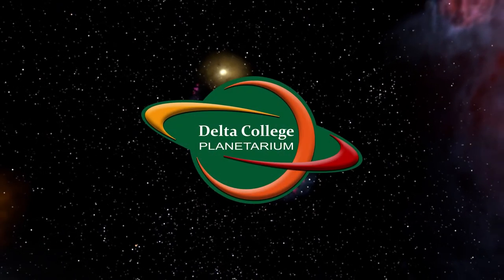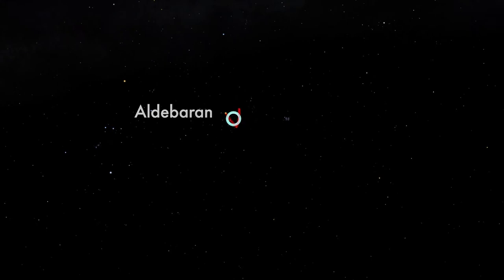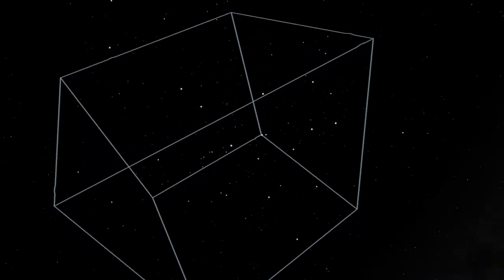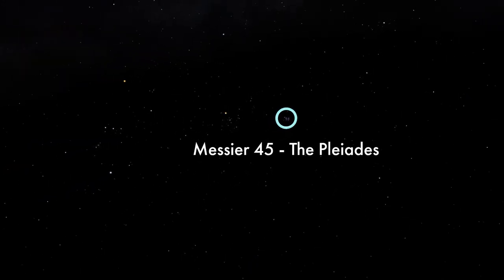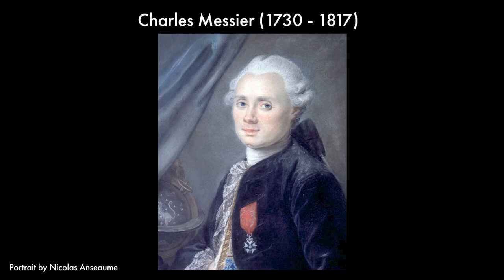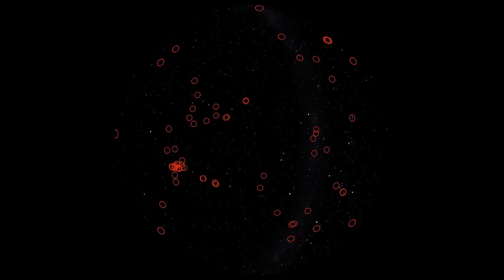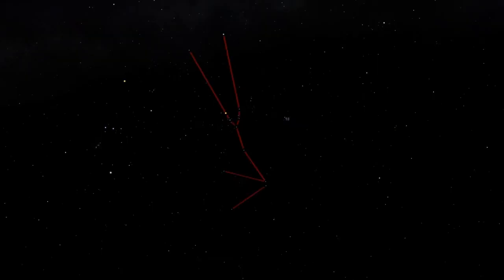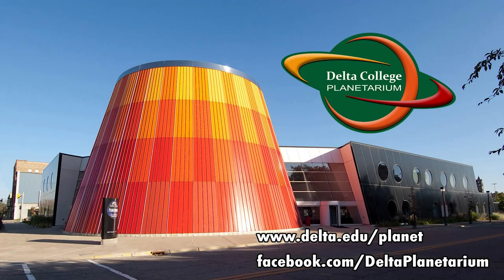The Constellations - Taurus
This is the twenty-second episode of our ongoing series about the constellations. Today we explore the constellation Taurus, the bull, and take a closer look at some of the star clusters visible in the night sky. We also examine the Crab Nebula pulsar and the history of the Messier Catalog.

Image Credits:
Pleiades Photo - NASA, ESA and AURA/Caltech. This image is in the public domain.

Portrait of Charles Messier - Artist Nicolas Anseaume. This painting is in the public domain.

Comet NEOWISE 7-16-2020 - Photographer Brian Kennedy. This image is used with permission.

Comet C/2019 Y4 and M81 & M82 - Photographer Brian Kennedy. This image is used with permission.

"Maia Nebula" from the album "Invent the Universe" by the artist Stellardrone. The song has been modified in length from the original. Music is used here under a Creative Commons 3.0 Attribution Unported License.